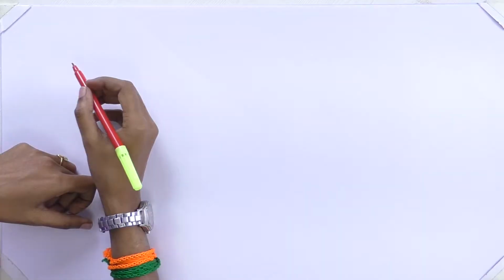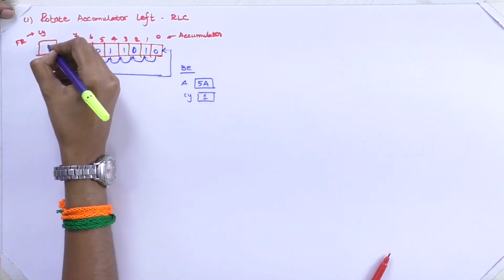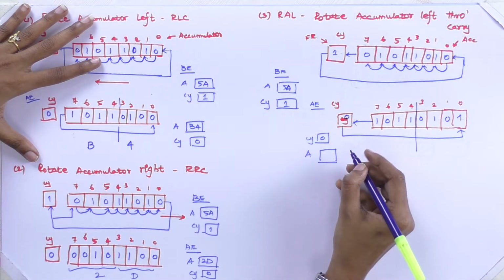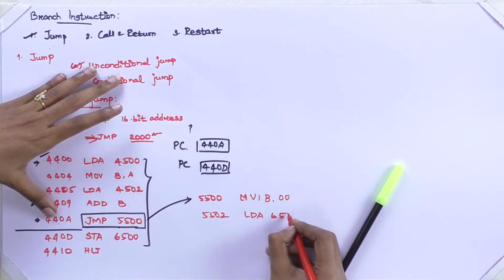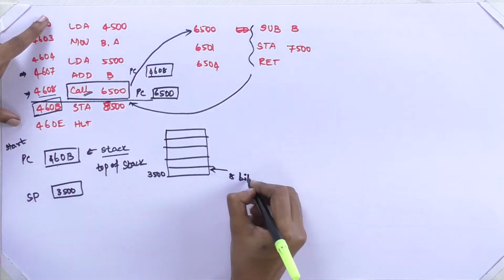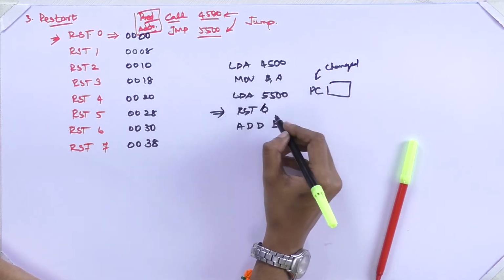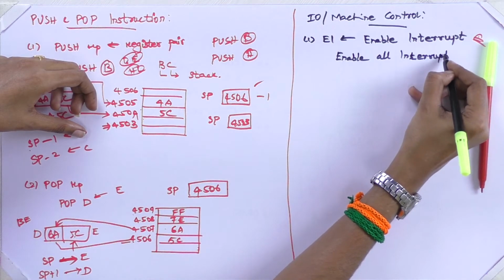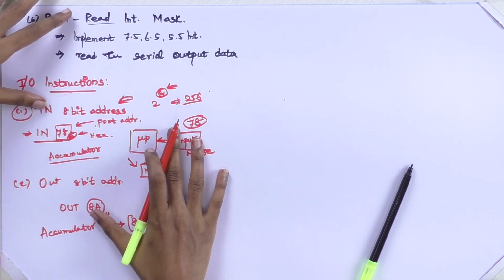BIT | 15EC404 | Micro Processor & Micro Controller Unit 01 Lec 06